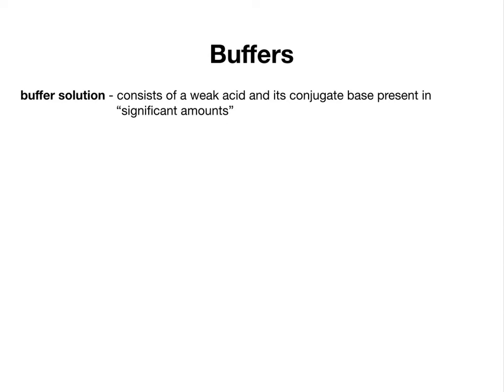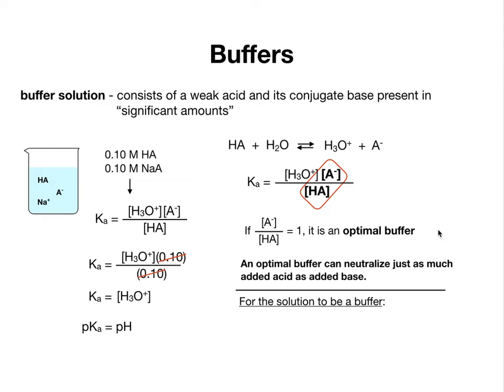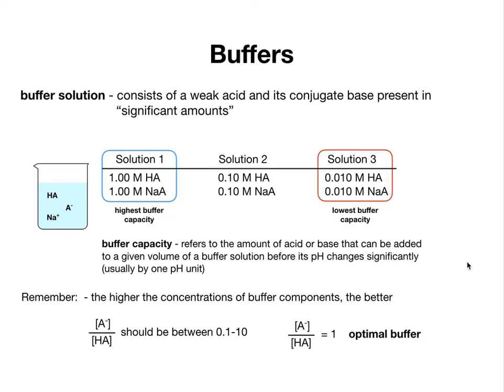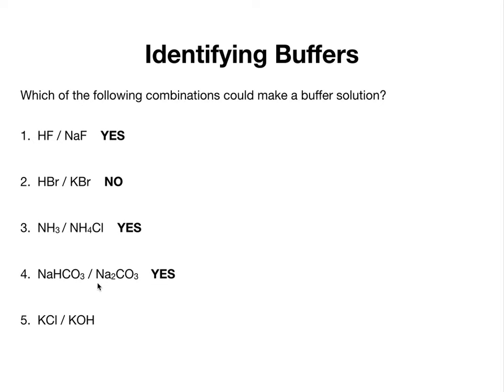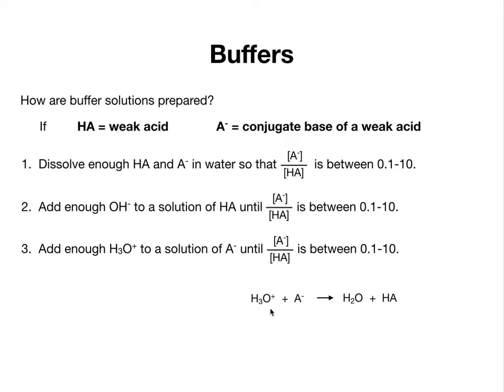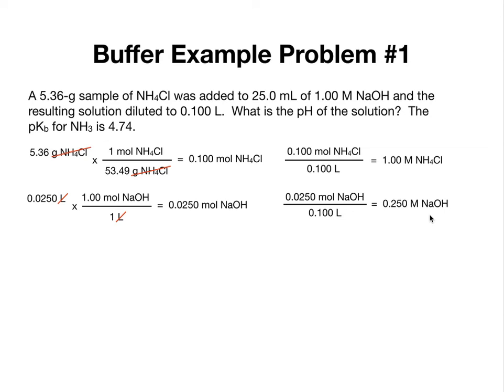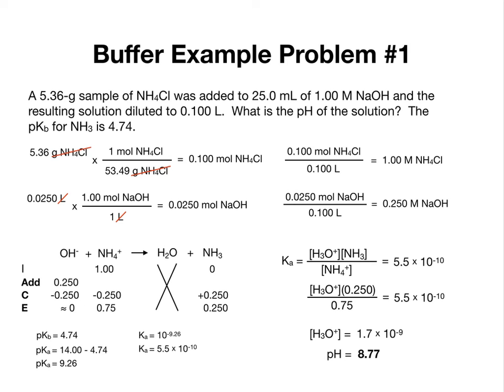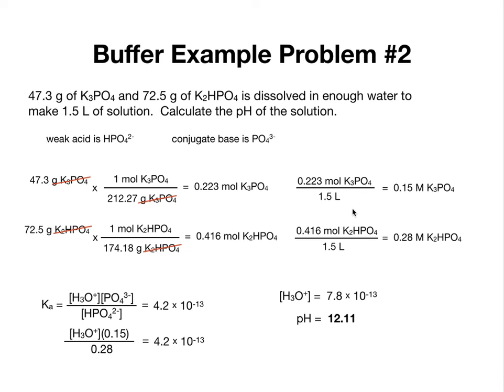Buffer Solutions Pt 2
Buffer capacity, optimal buffers, identifying buffer solutions, example problems